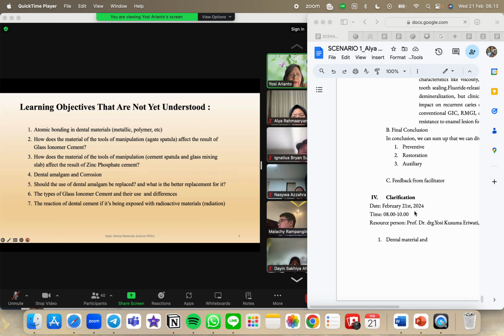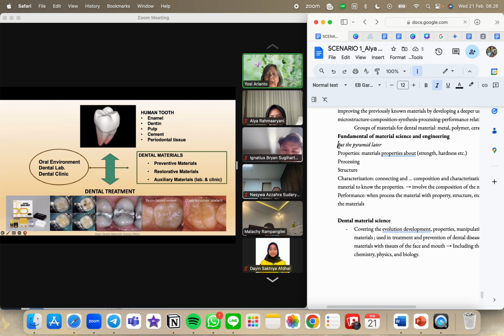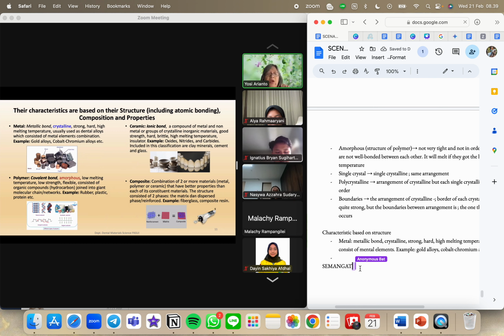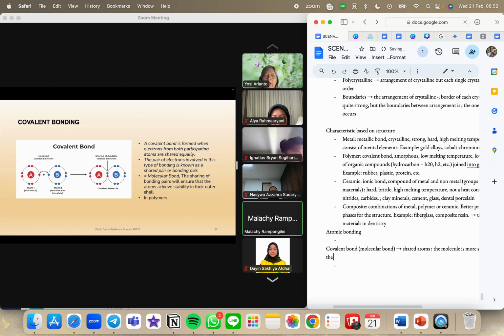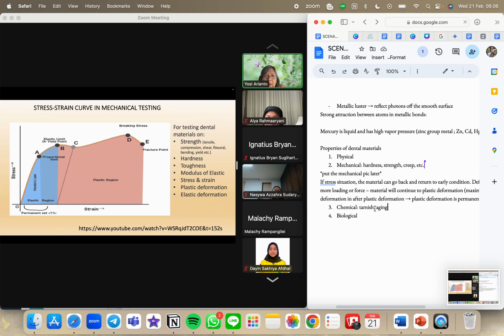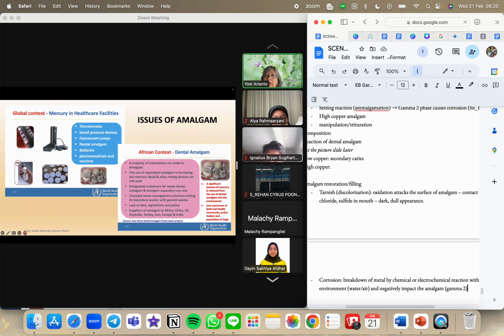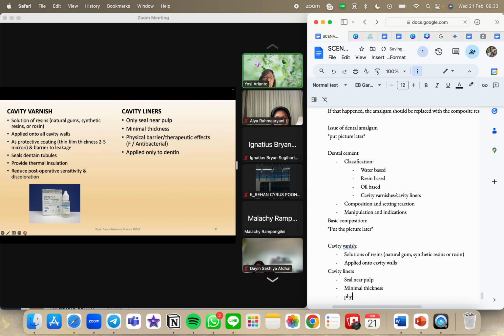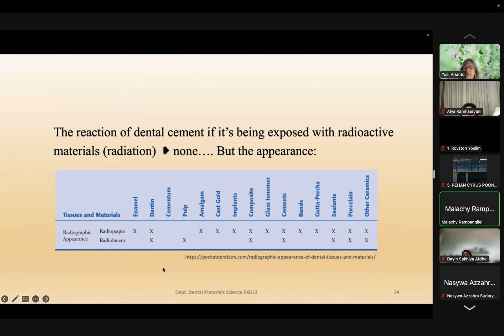BDS Scenario 1 CLARIFICATION KKI